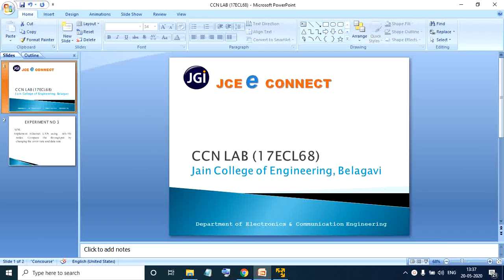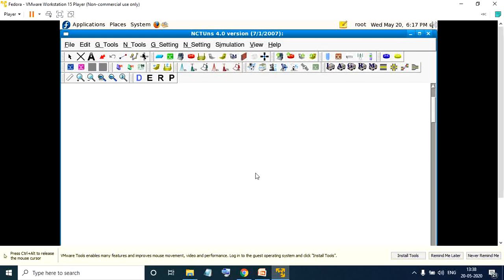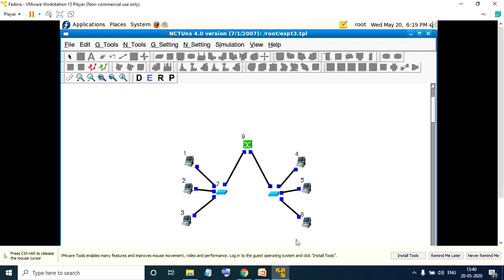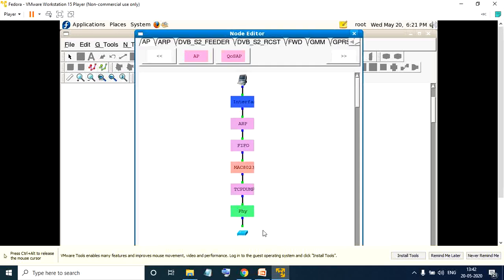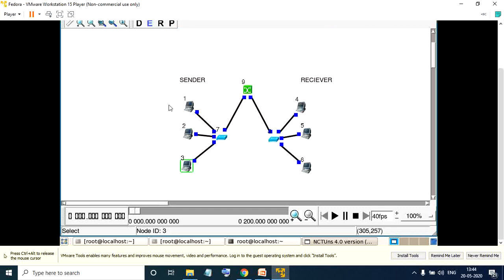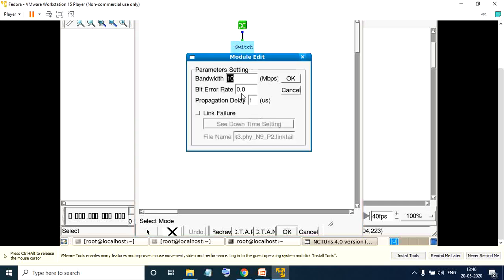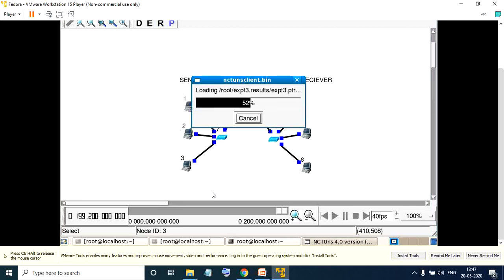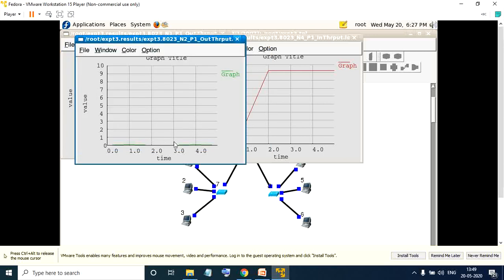VTU CCN LAB- Part A- Exp 3 - Ethernet LAN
In this video, I have explained experiment 3 ethernet LAN using the NCTUns network simulator.